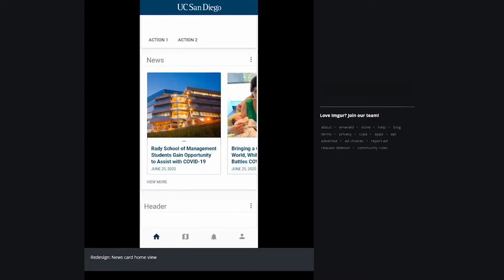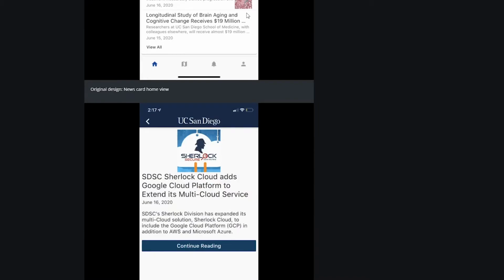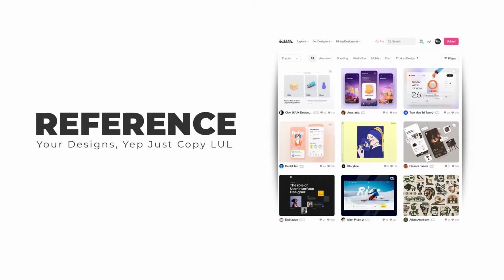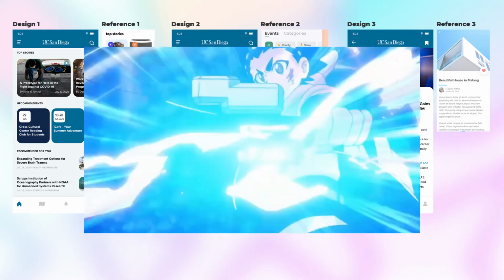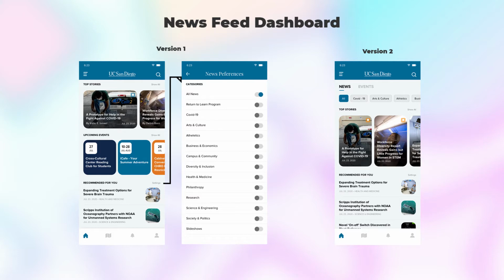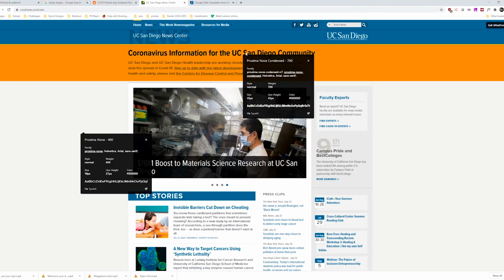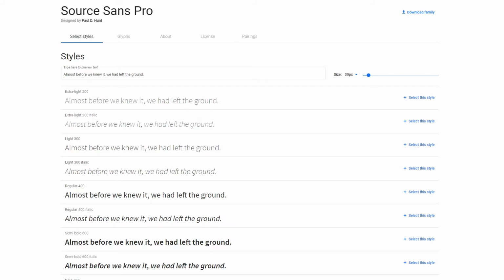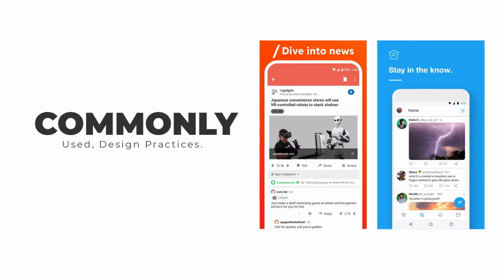UI Designer Gives Feedback to UC San Diego Students "New Card Mobile Design". - Design Takeover # 3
📷Video Links
Video by Carlos Arribas from Pexels